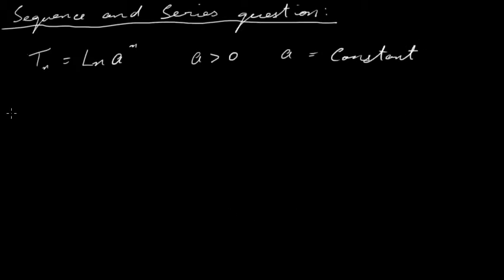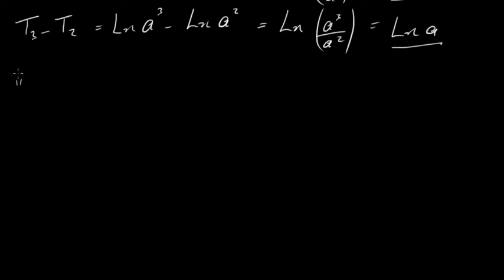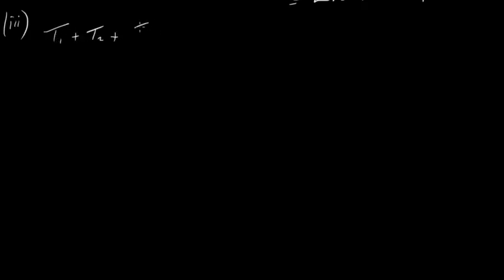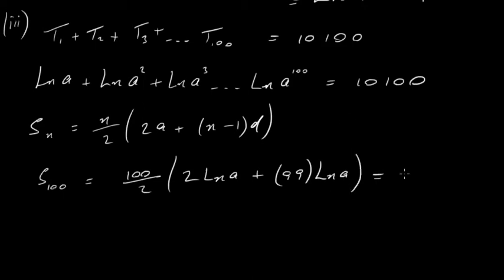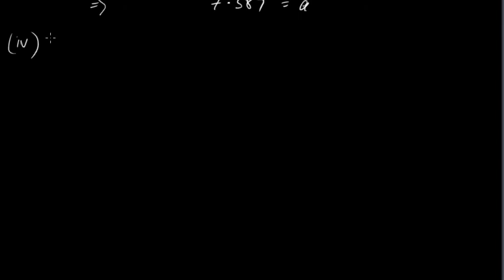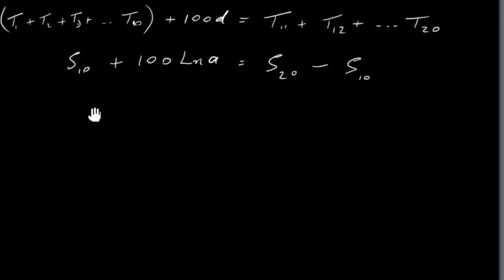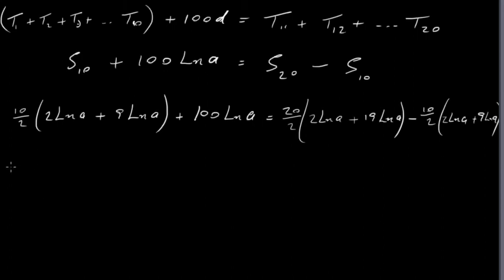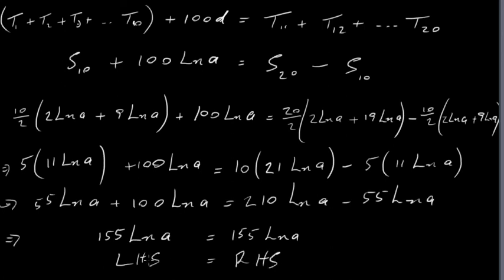Sequesces and Series question